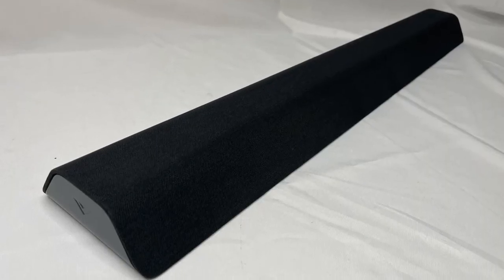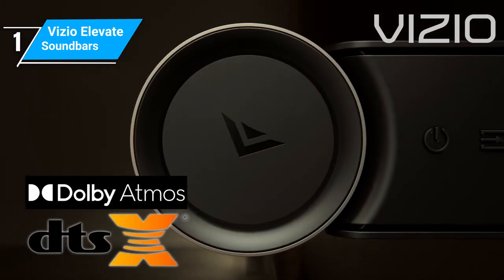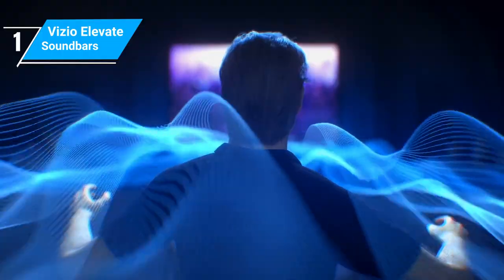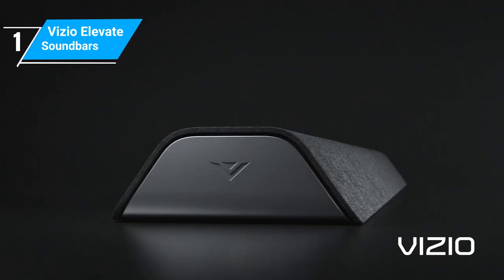Top 5 Soundbars 2024 [Don't Buy Before Watching!]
Links to the Best Soundbars 2024 are listed below.
Sonos Beam (Amazon)
Seennheiser Ambeo (Amazon)
Sonos Arc (Amazon)
VIZIO M-Series AiO (Amazon)
VIZIO Elevate (Amazon)